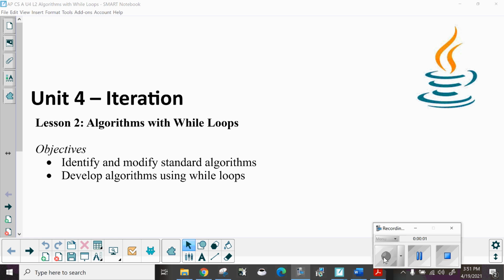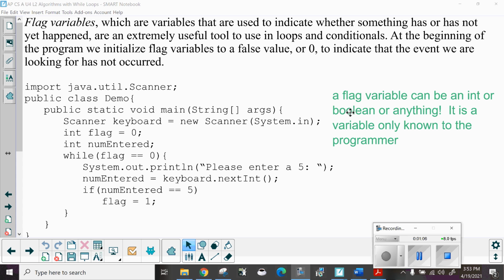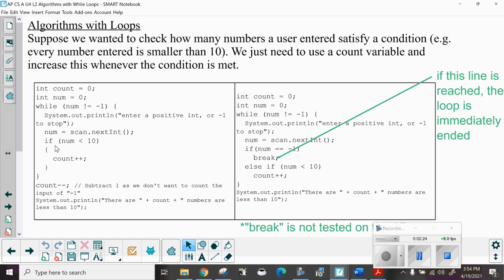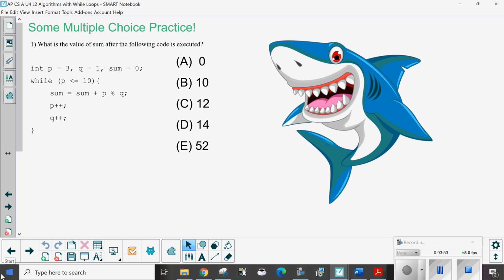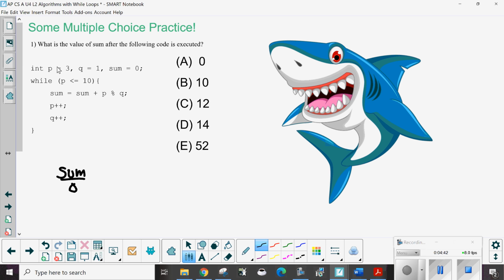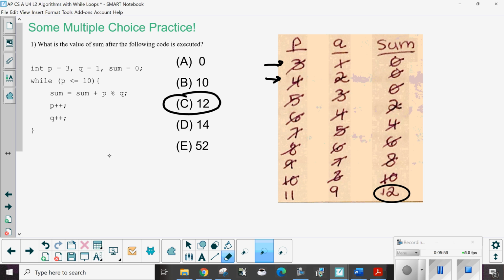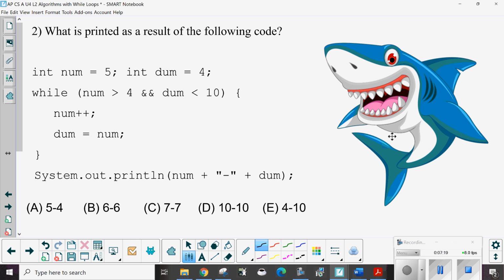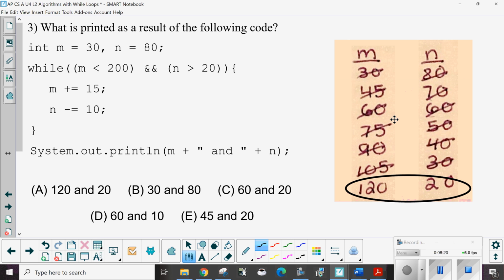AP CS A U4 L2 Algorithms with While Loops